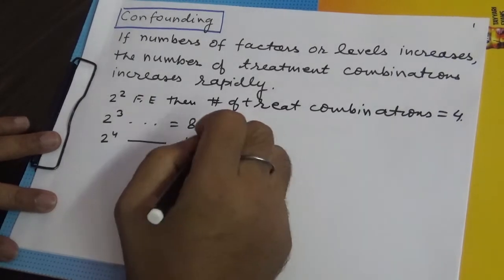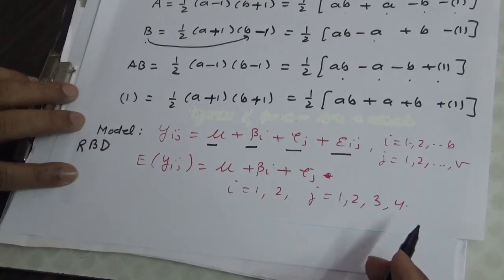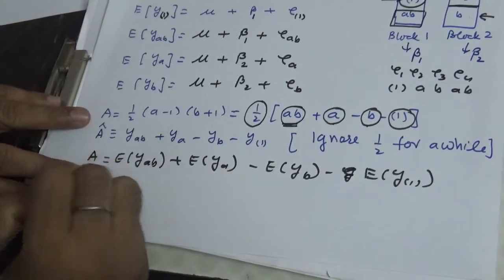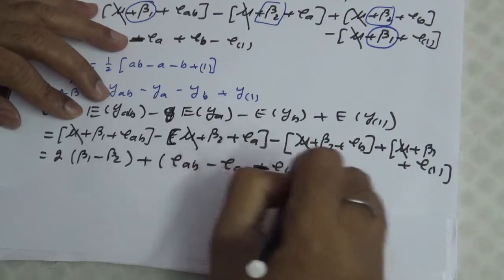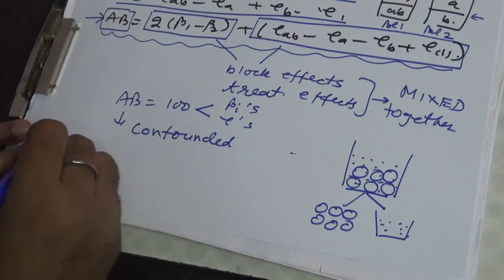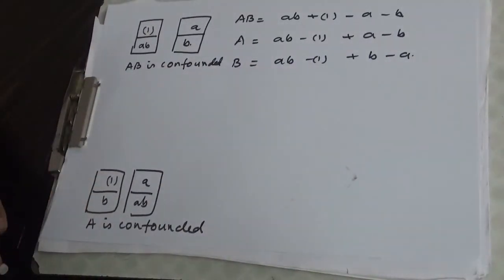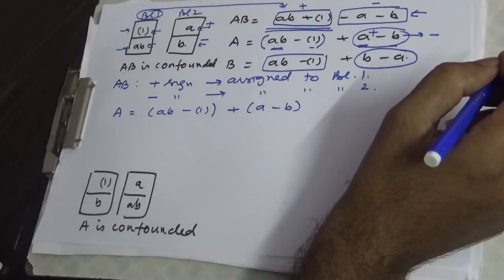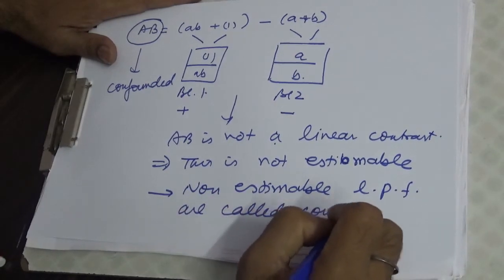Lecture 1-Confounding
This video was created as a part of the course on Analysis of Variance at Indian Institute of Technology to help the students during lockdown due to COVID 19 pandemic in 2020.